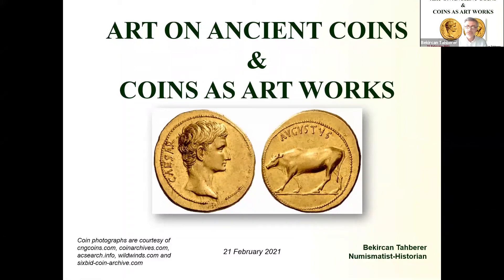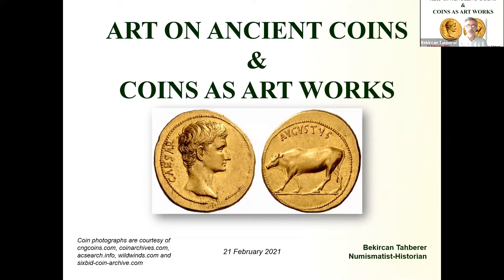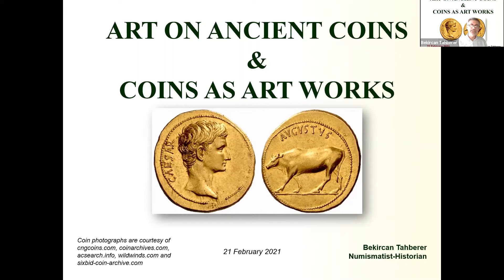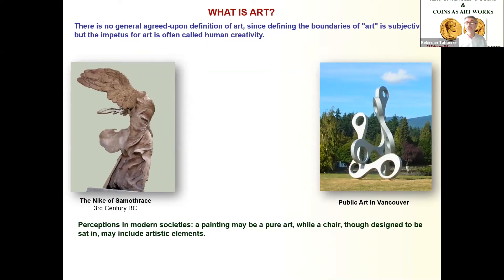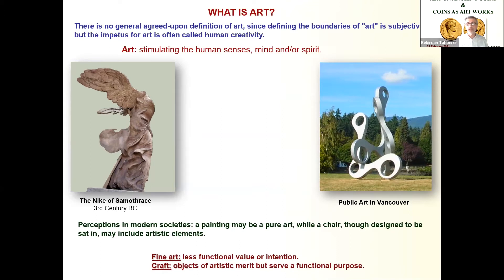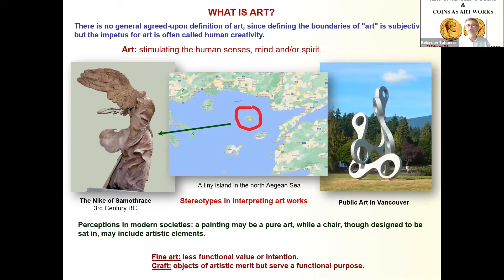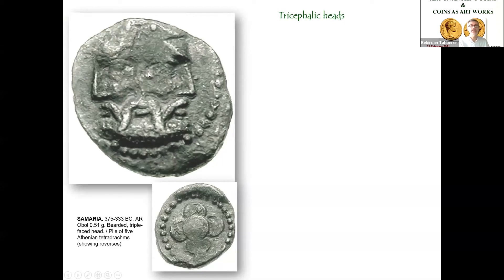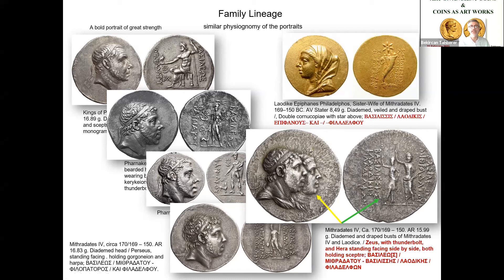Art on Ancient Coins & Coins as Art Works - Bekircan Tahberer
Presentation by Bekircan Tahberer given to Vancouver Ancient Coin Club on 21st February 2021.